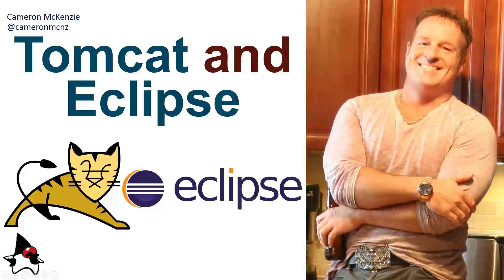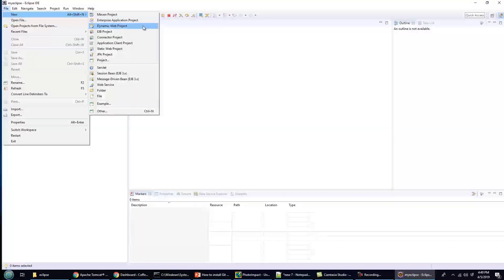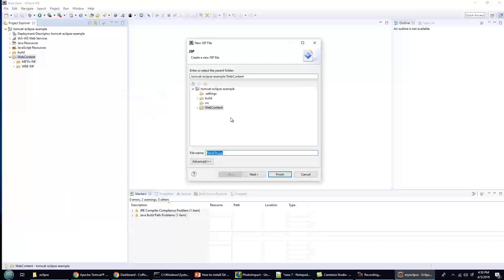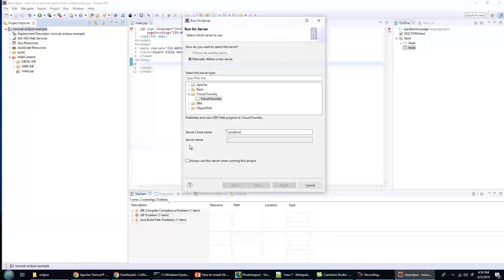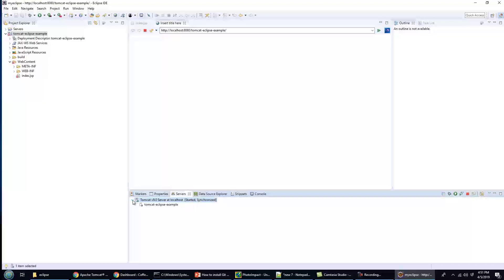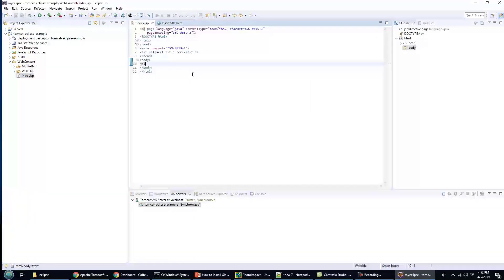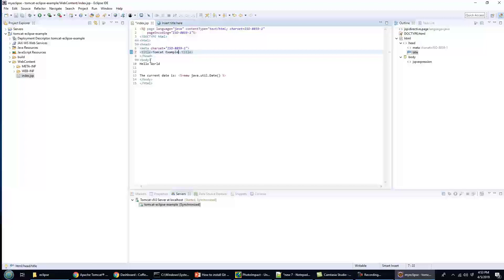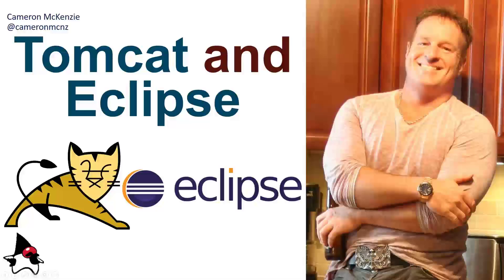Deploy WARs to Tomcat from Eclipse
Need to integrate Tomcat and Eclipse? Want to deploy WAR files from Eclipse to Tomcat and test your applications?

This quick example of Eclipse and Tomcat will demonstrate how to build a simple Java web app, generate a WAR file and deploy the WAR from Eclipse to Tomcat. We'll even run the Java web app in a Chrome browser to prove the Eclipse to Tomcat WAR deployment worked successfully.